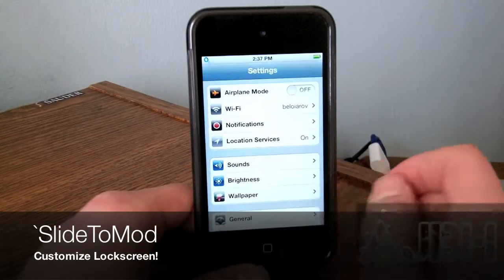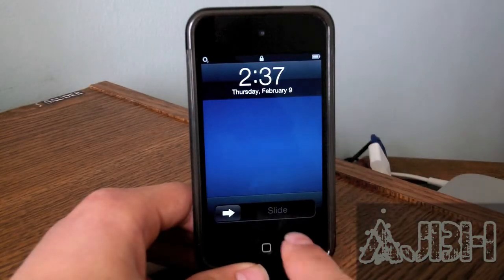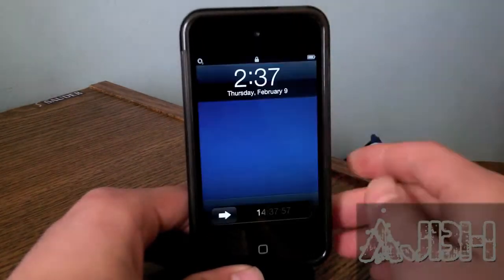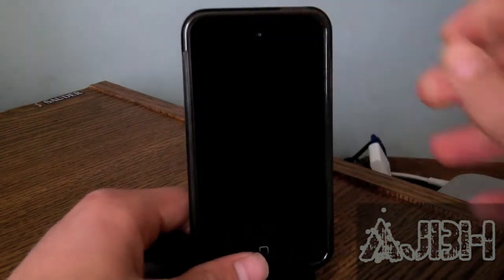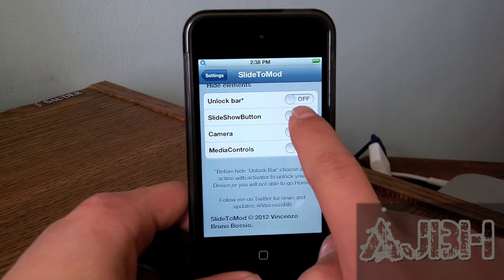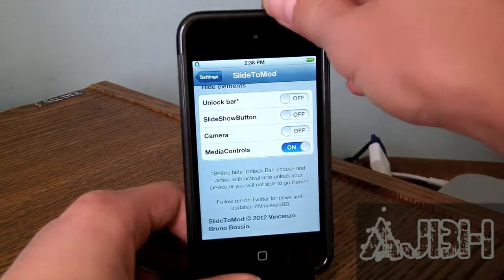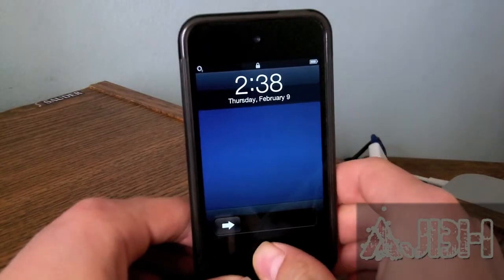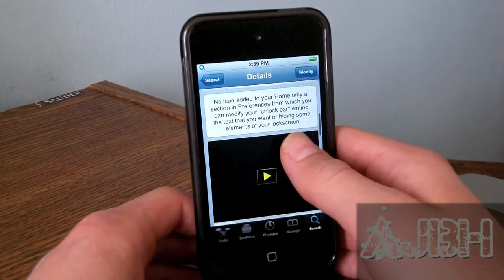SlideToMod - Customize Lockscreen!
This jailbreak tweak allows you to customize the lockscreen in a variety of ways!